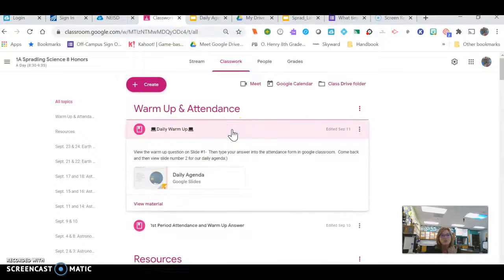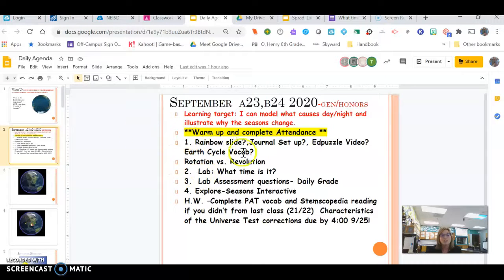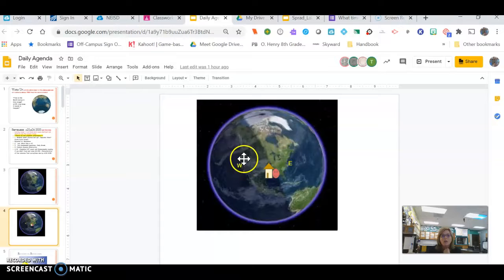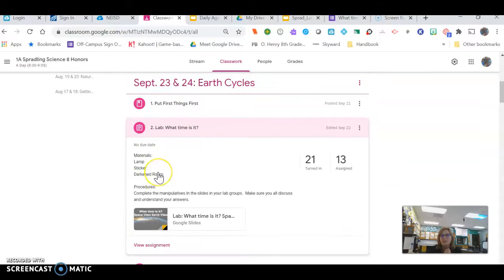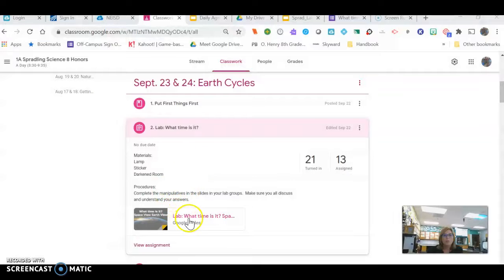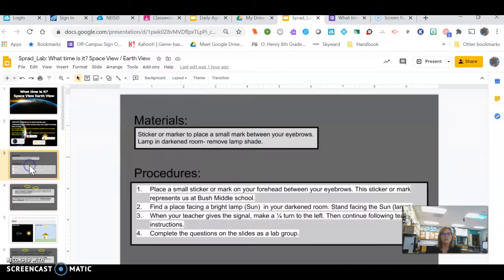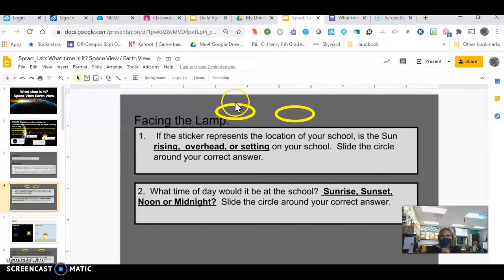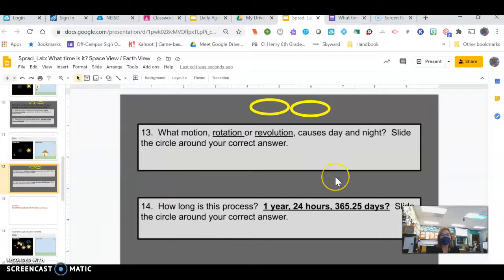Sept 23 and 24 2020